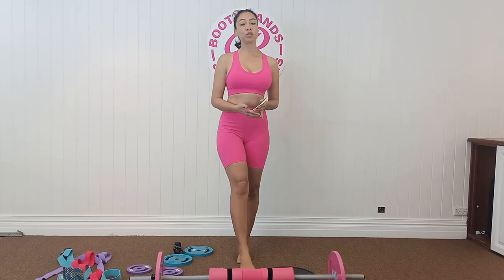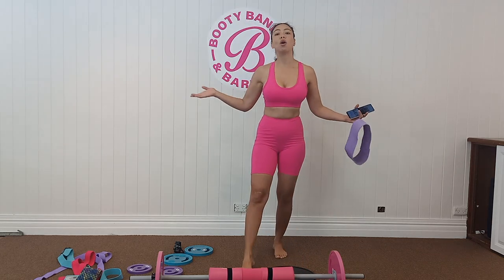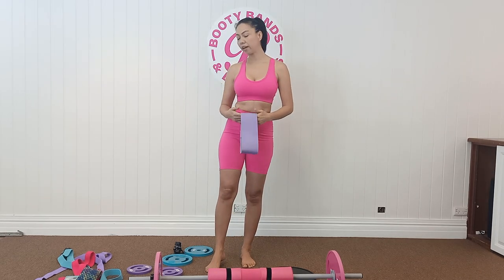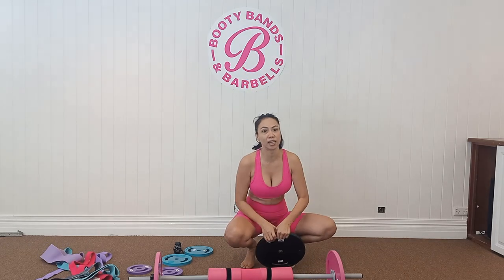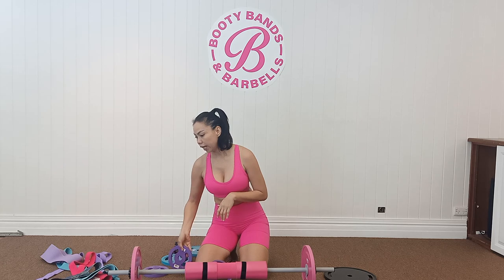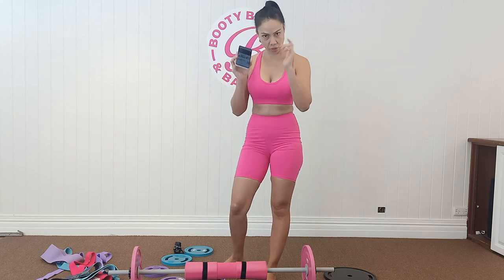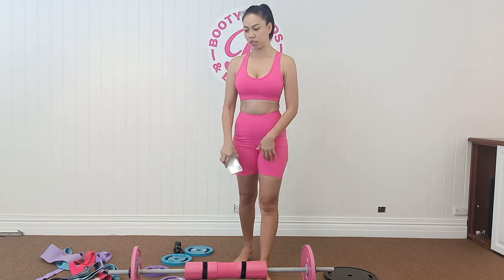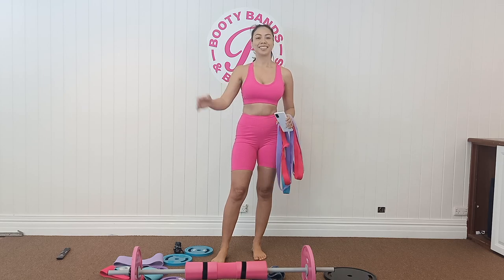BOOTY BANDS & BARBELLS REVIEW / Unboxing & Honest Review by Janna